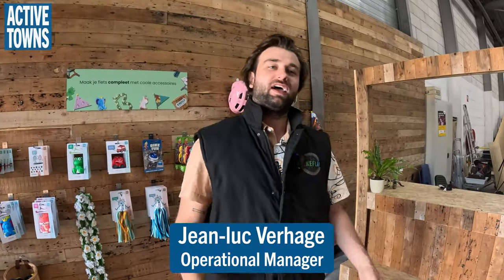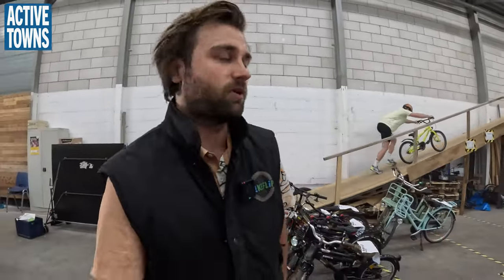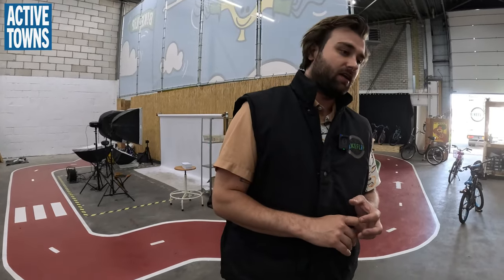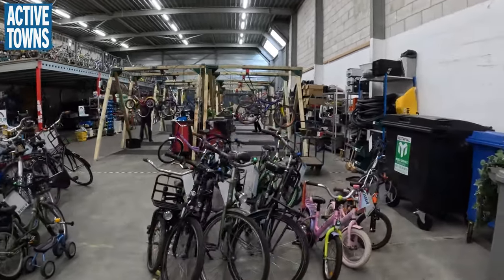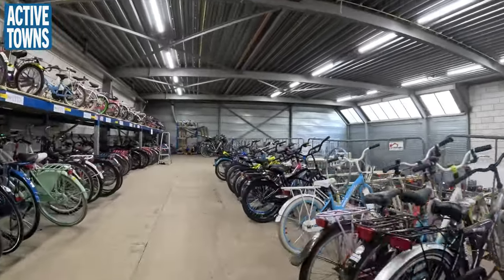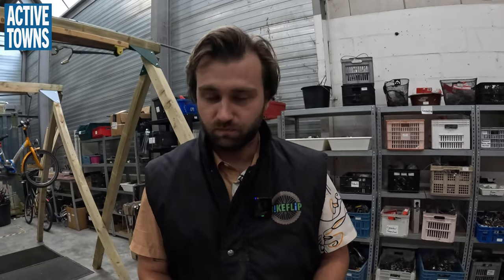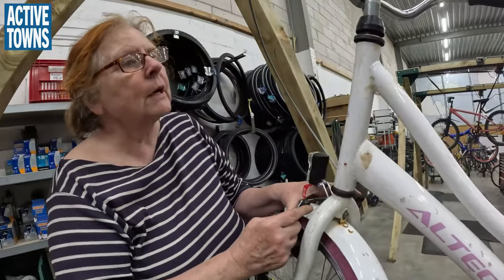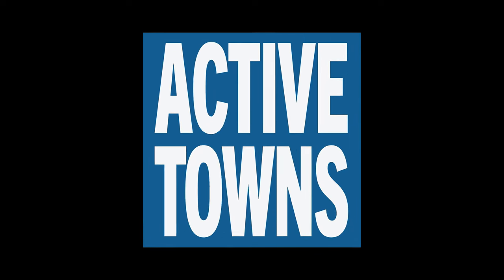UTRECHT: BikeFlip is a subscription service that keeps bikes out of the waste stream (Kids & Adults)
Utrecht, NL: BikeFlip, a startup that was originally visualized as a master's project at a university in Utrecht, is now turning donated and abandoned bikes into new rides for those in need and providing parents with an innovative subscription service solution to the problem of their kids outgrowing their bikes in short order. They are also working to refurbish bikes and get them to those who cannot afford a bike. This video features an interview with BikeFlip Operational Manager Jean-Luc Verhage. Also, there's a nice cameo by a longtime supporter of the Active Towns Channel, Cathy Tuttle, a volunteer mechanic at BikeFlip.